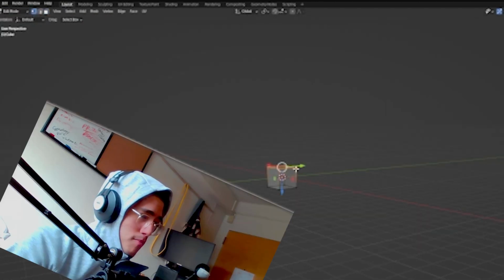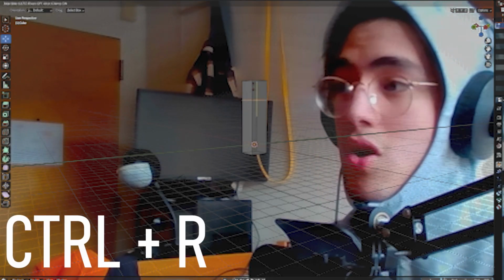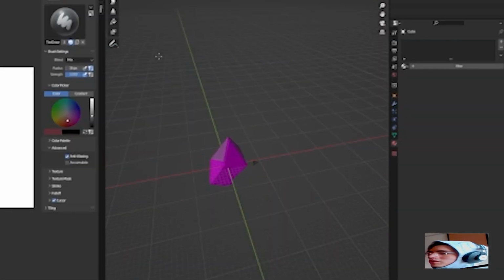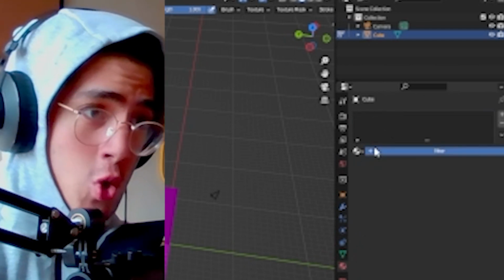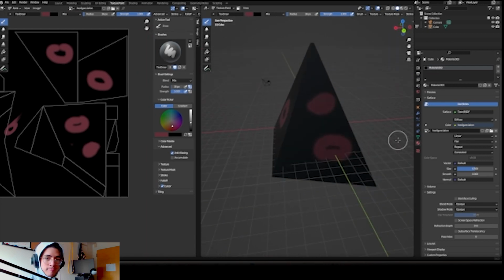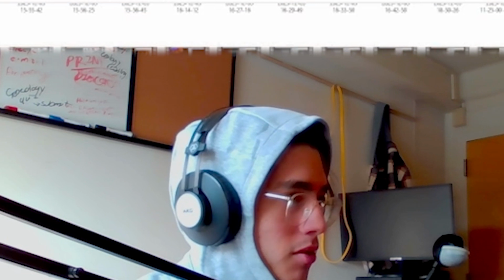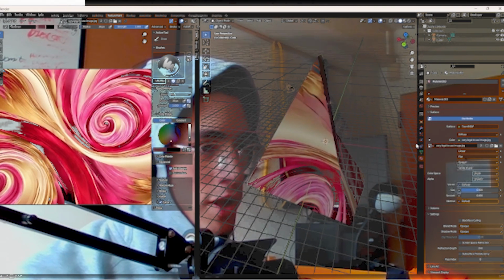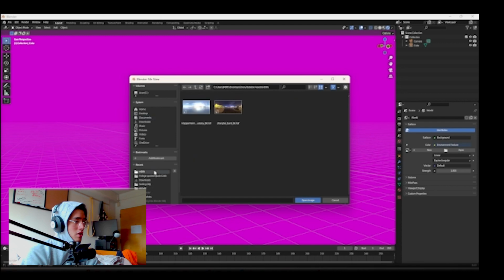BLENDER how to texture BASICS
took me 4 long years but i finnaly got down how to paint onto texture (if you want transparent, instead of using the mix brush, use erase alpha)

watch the donut tutorial,,,